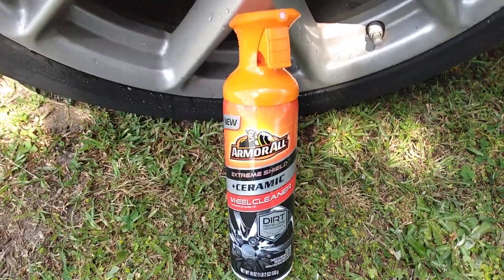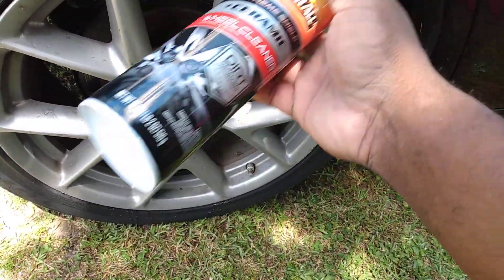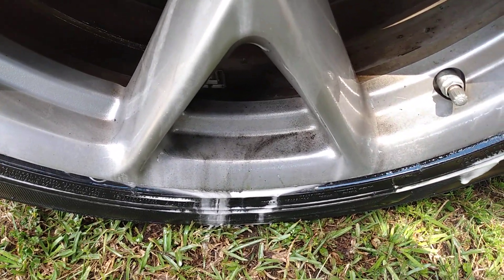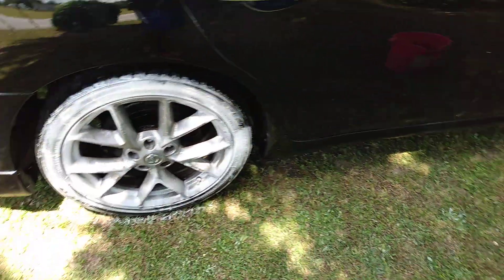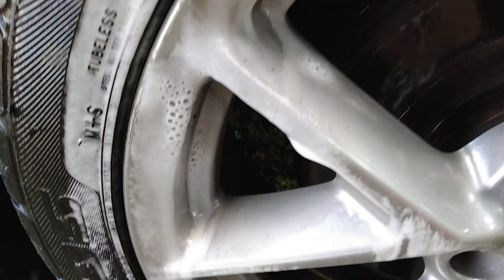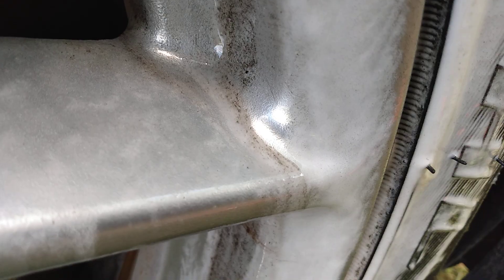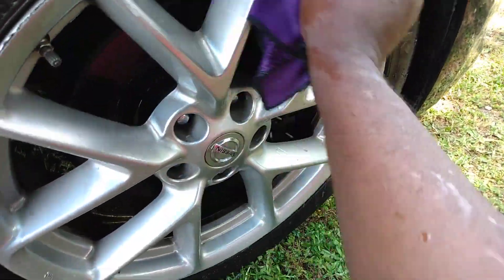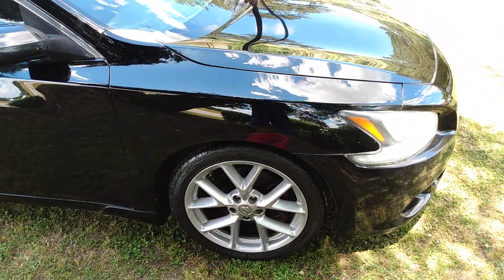armorall ceramic wheel cleaner test on extremely dirty Nissan maxima wheels